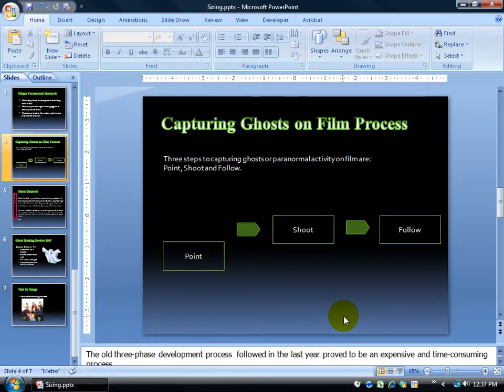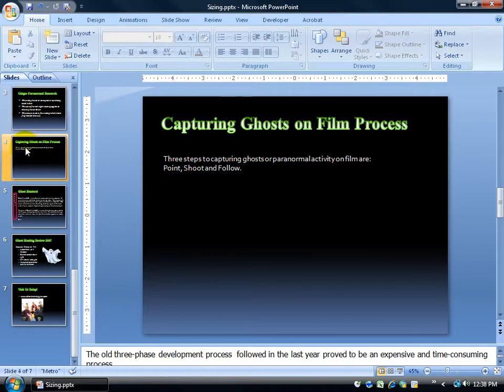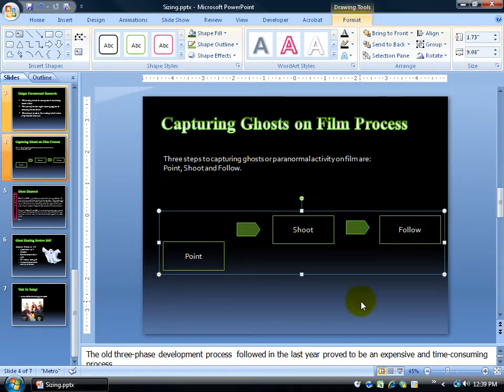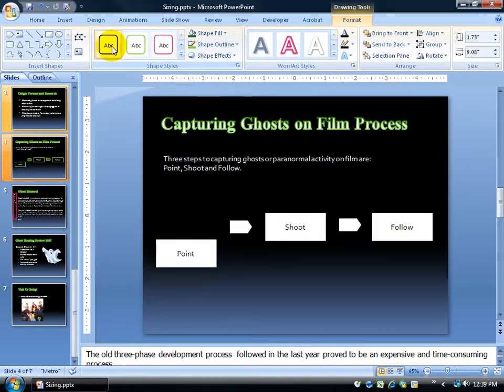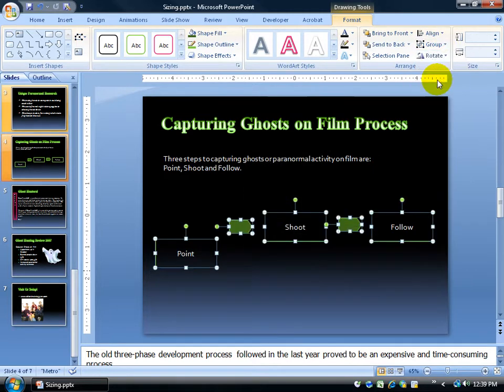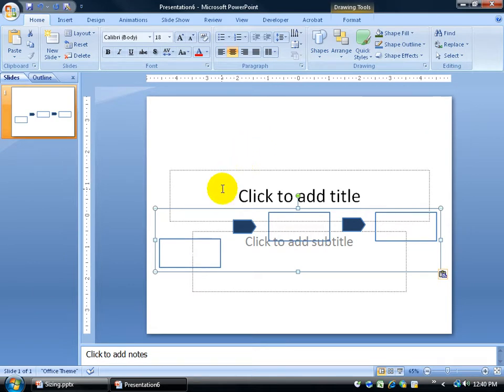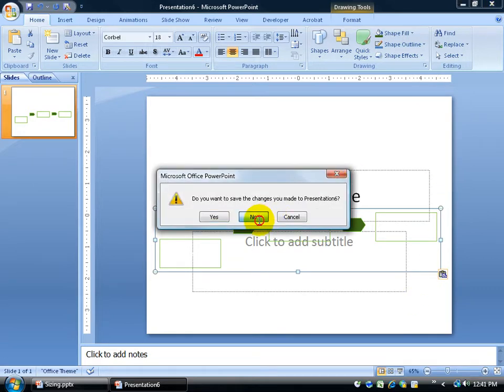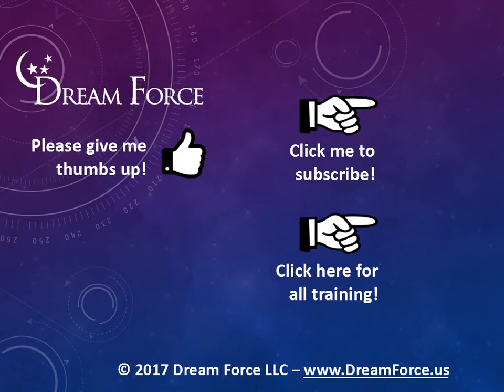PowerPoint 2007: Grouping Objects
PowerPoint 2007 tutorial on how to group objects like shapes and pictures into one.